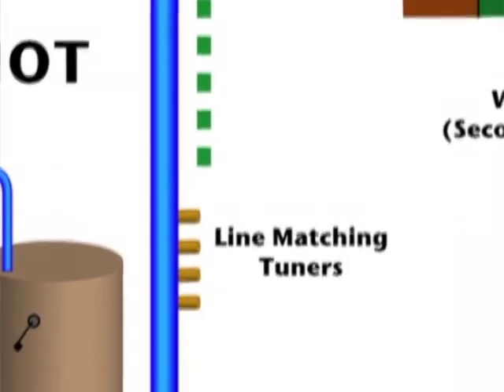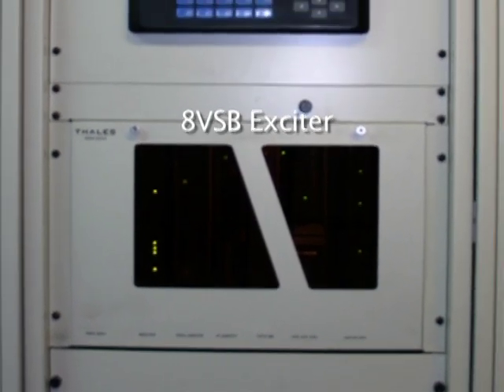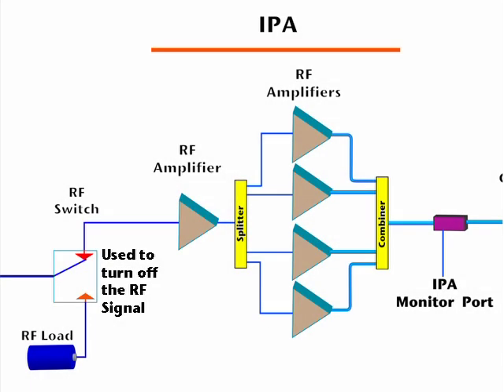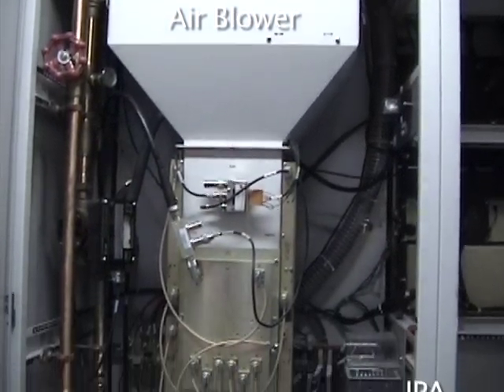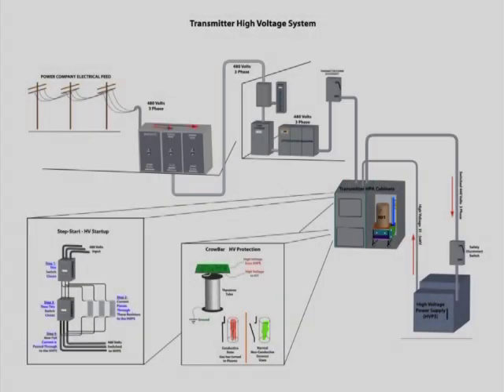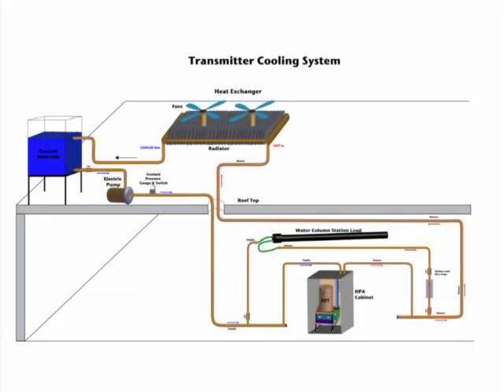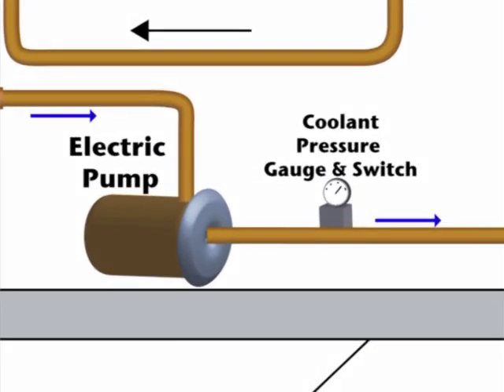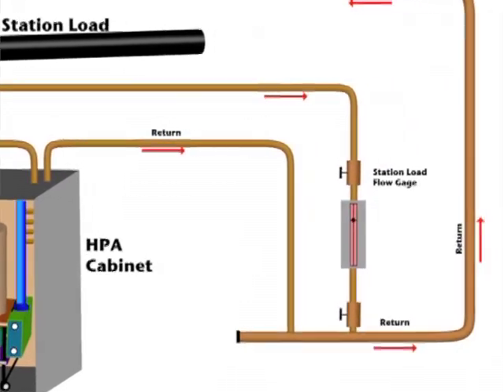Profile of a DTV Transmitter (part 1)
Shows you all the parts of a modren Digial Television Transmitter.